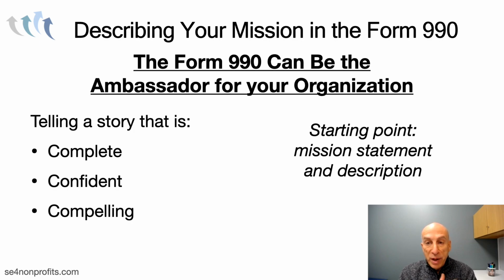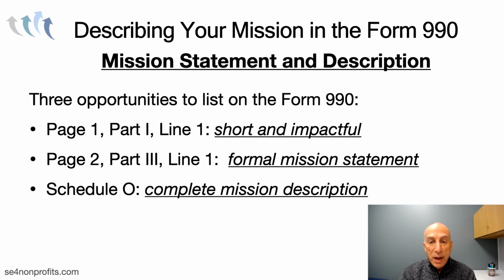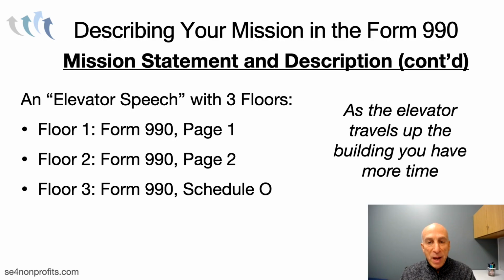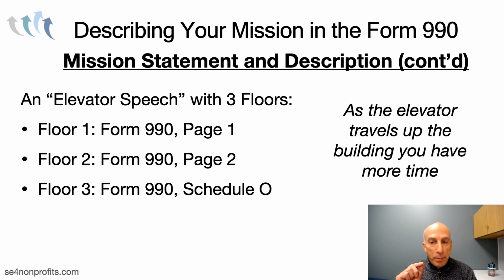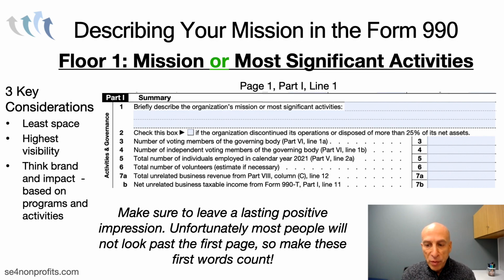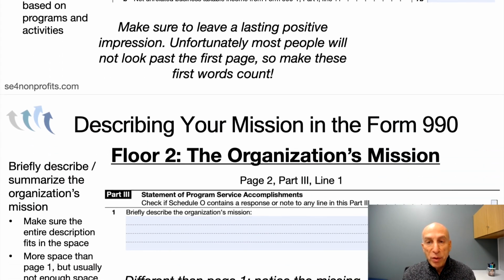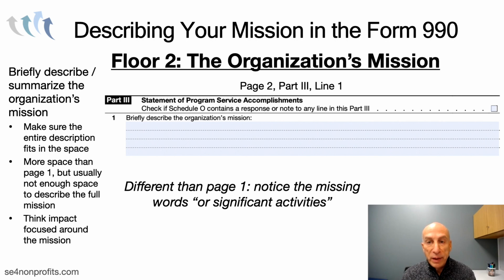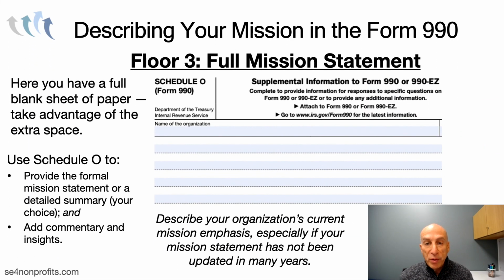Describing Your Mission in the Form 990 | 5-Minute Lessons 4 Nonprofits | SE4N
SE4N's A. Michael Gellman provides a short lesson on how to approach drafting a nonprofit organization's mission statement and description for the three different parts of the Form990.

Download our free Nonprofit Financial and Legal Compliance Basics Checklist, covering Conflicts of Interest, Internal Controls and Risk Assessment, Employment and Human Resources, Financial Reporting and Audits, Government Grants, Governance and Corporate Records, and more